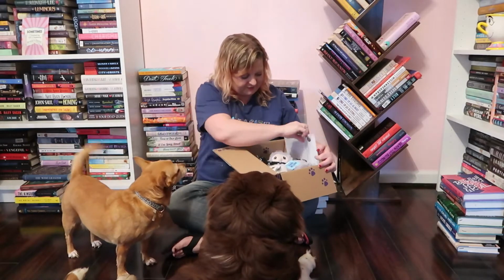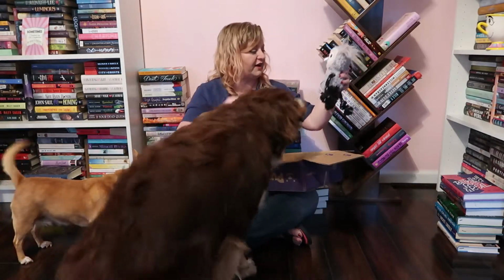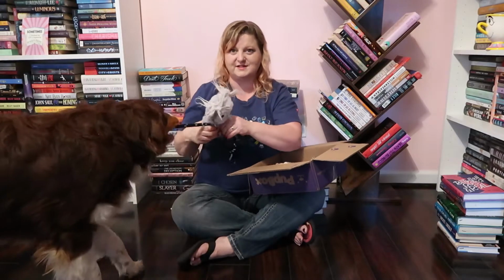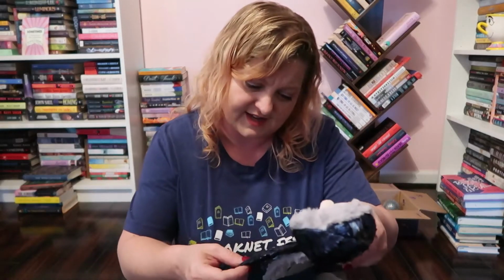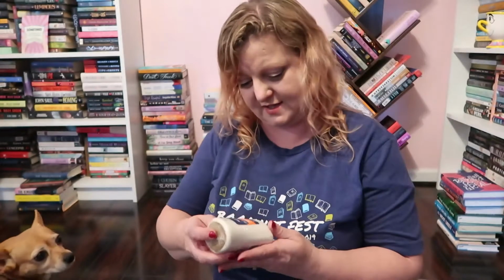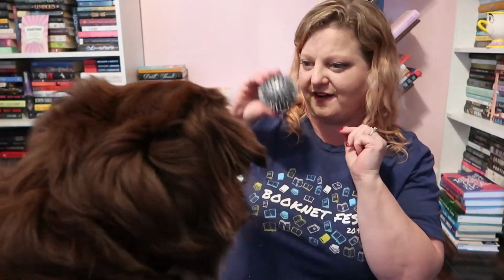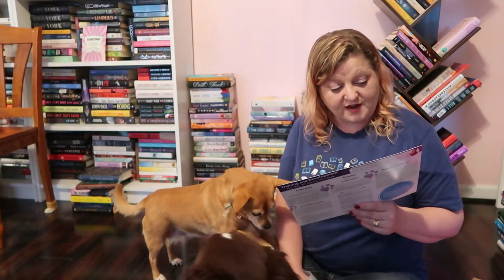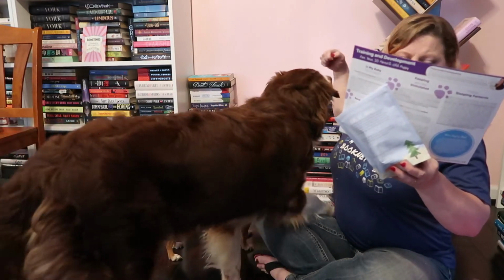Einstein 10 Months Old Pupbox Unboxing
Hey guys, I just did a special unboxing of Pupbox with my new puppy Einstein!  He was so excited about everything in this box.  I can't wait to see what comes in the next box. Let me tell you a little bit about Pupbox!

PupBox is with you every step of the way! Their mission is to help you navigate the many joys of puppyhood. Each month you and your baby will receive a box filled with all of the toys, treats, accessories and training information you need to be the best puppy parent pawsible! Everything is customized, and will grow with your pup, changing based on your baby's changing needs.

Training
Each month includes a new training guide that will walk you through the many changes going on within your puppy and what you should be doing to keep up. All training guides are created by celebrity dog trainer Andrea Arden!

Treats
Tasty training treats are always included to keep your pup motivated and focused on new games and lessons! All treats are sourced from the USA and Canada.

Toys
Teething toys, plush toys, rope toys, interactive toys and tough toys are all included and rotated based on your pup’s development.

Chews
Meaty bones, bullys and jerkys will keep your pup happy, occupied and out of trouble! … nomnomnomn

Accessories
From grooming goodies to cleaning essentials we get you the accessories you need when you need them.

The more months you sign up for the more you save! Each box includes 5-7 products with a combined retail value of over $40, so each box is a great value!

Plans range from $29-$39 a month.  They offer 1 month, 3 month, 6 month, and 1 year subscriptions.

You can also check out my Americans Try Snacks From Around The World Universal Yums Holiday Edition while you are at it!